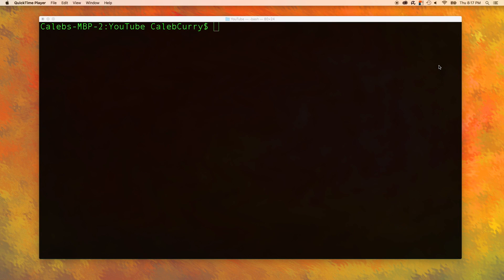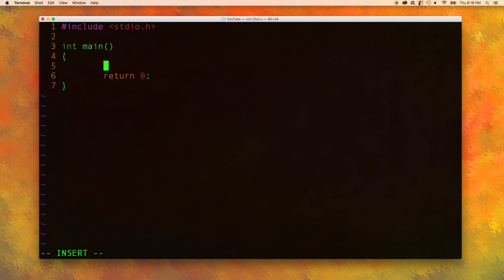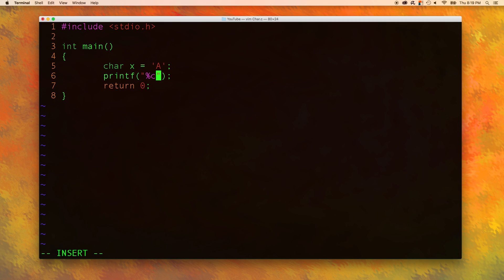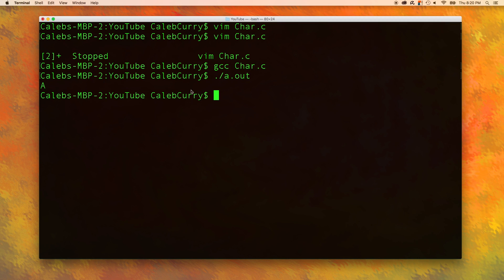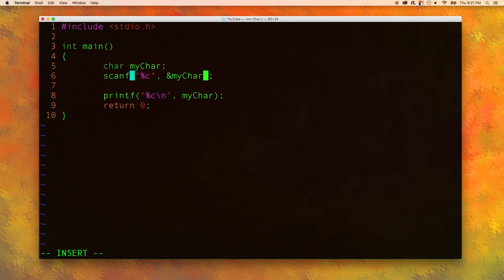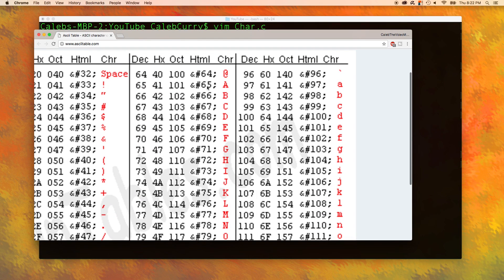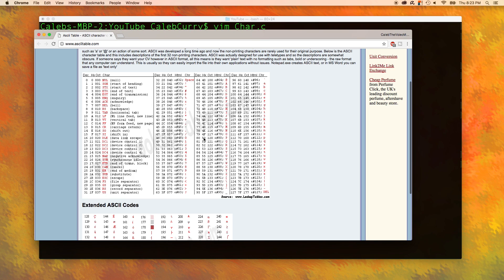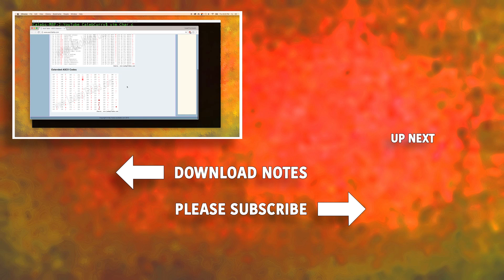C Programming Tutorial 25 - Char Data Type